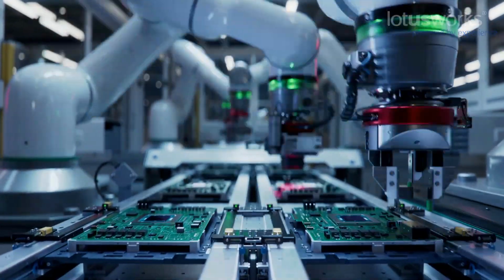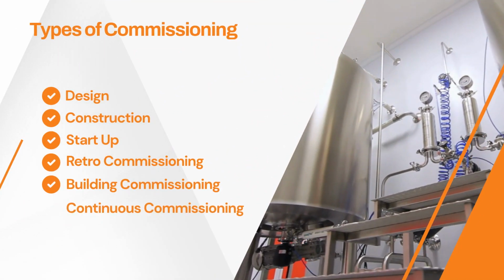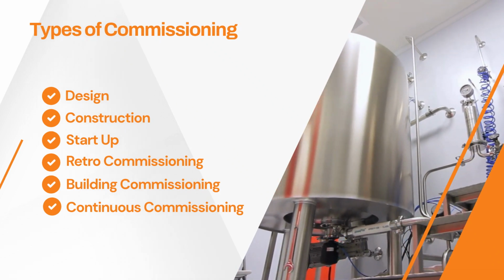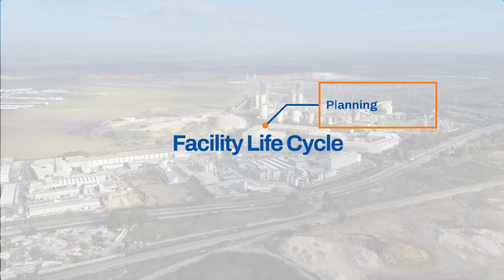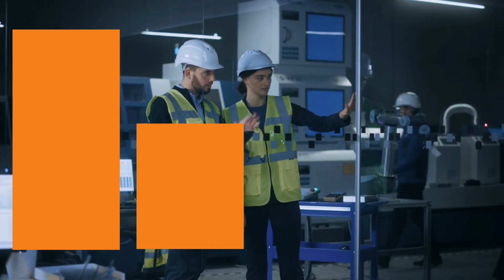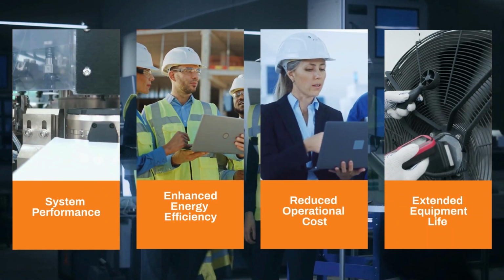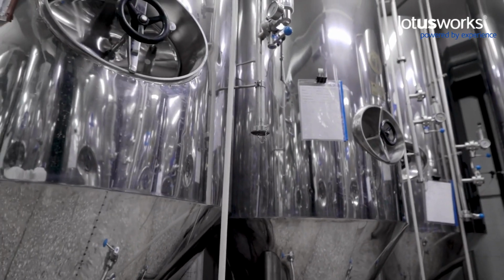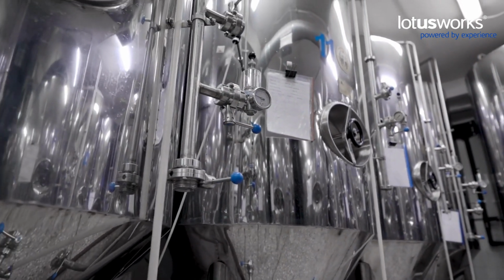What is Commissioning? | Unveiling Its Impact in global manufacturing & mission critical facilities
Imagine a world where every building and every piece of machinery worked with flawless precision from day one. In this video, we dive into the world of commissioning, a critical yet often overlooked process that ensures the efficiency and reliability of various high-tech industries, from data centers to semiconductors.

Commissioning is the quality-oriented process that achieves, verifies, and documents that the performance of facilities, systems, and assemblies meets defined objectives and criteria. This video explains how commissioning plays a pivotal role in minimizing downtime, enhancing system performance, and ensuring operations run smoothly, which is crucial for maintaining high standards of data security and product quality.

Discover the different types of commissioning—design, construction, start-up, retro-commissioning, building commissioning, and continuous commissioning—and learn how each type contributes to different phases in the lifecycle of a facility.

Join us at LotusWorks, specialists in commissioning services tailored to the specific needs of industries including data centers and semiconductors. We take a client-focused and partnership approach to commissioning service delivery, ensuring optimal efficiency and reliability in operations.

Whether you’re a professional in the engineering, construction, or tech industry, or simply intrigued by how commissioning can enhance your projects, this video is your gateway to understanding its significant impact.

🔗 For more information or to contact our Commissioning Experts, visit LotusWorks in the US, Ireland, and Europe. LotusWorks is recognized as a leader in the commissioning space across multiple sectors including Data Centers, Semiconductor, Construction & Engineering, Pharmaceutical Biologics, and Medical Devices.